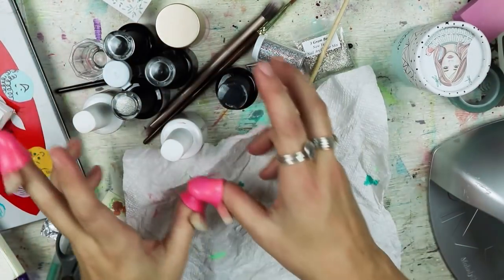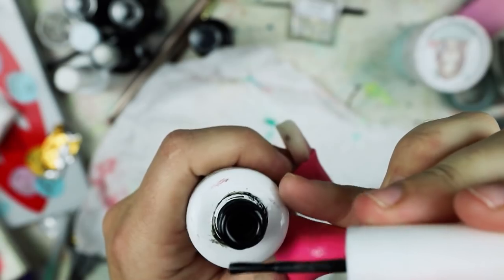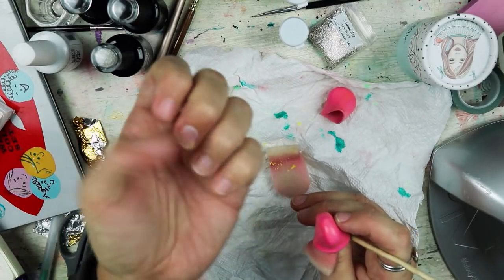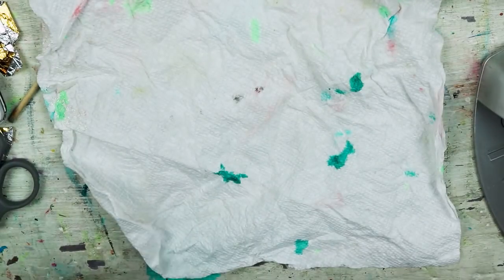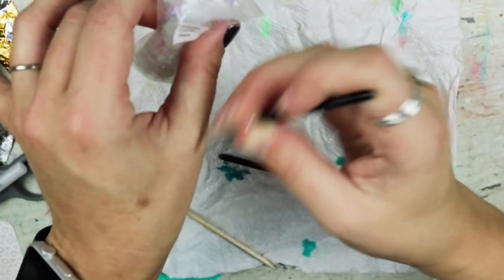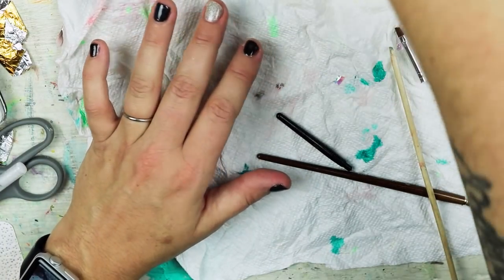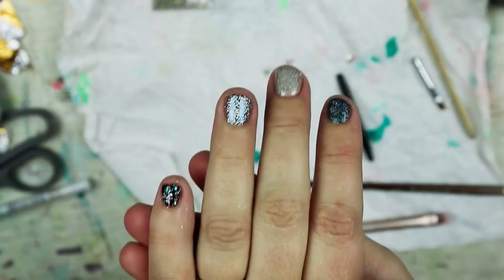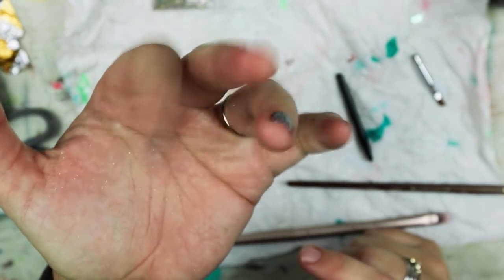New Year Gel Manicure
Hey Y'all!
I was ready to do another gel manicure on myself and wanted to do something for New Years. I got a wild hair and filmed and many of you said you wanted to see.

I love gel nail polish because as a guitar player, mamma that washes dishes ALOT and an artist, regular polish doesn't last even 6 hours. Gel stays on my nails at least two weeks. Again, I'm pretty busy with my hands. I have heard that other folks get 3 weeks of wear with gel.

I'm not going to go into the details of how to prep and all. There are SEVERAL YouTube videos if you just search for them. I did want to share with you some of my favorite companies that I use for my manicures.

MoYou London Nail Plates - This is how I get intricate designs on my nails:

Magpie Nail Dusts and Glitters (I haven't purchased from them yet, but I LOVE the dual chrome dusts they have):

This is the lamp that I use:

Caps and Foam Pads for Soaking Off:

This was just a quickie New Year gel manicure. If you haven't tried gel polish and are a busy person like me, then I would highly suggest you try just once. If you like it, you can get the basics to start up for the costs of 4 manicures at the salon. I save so much money doing my own nails!!!

xoxo